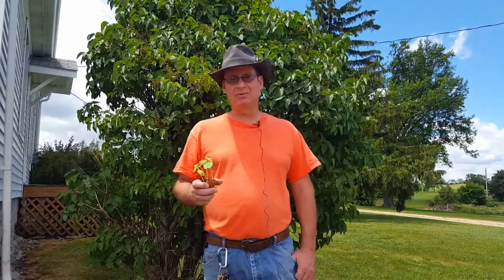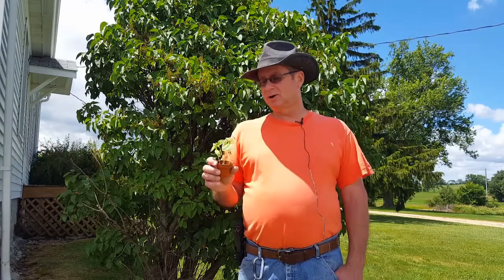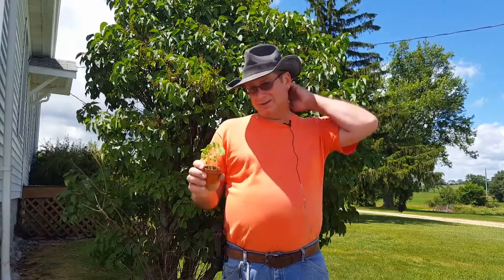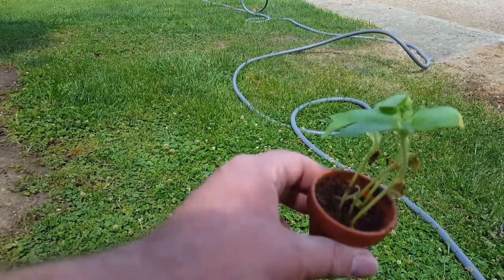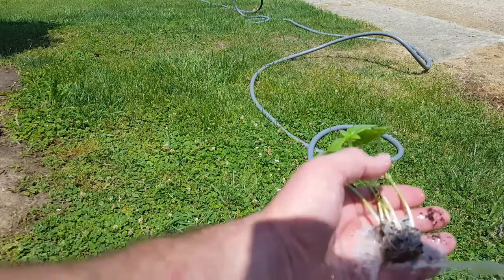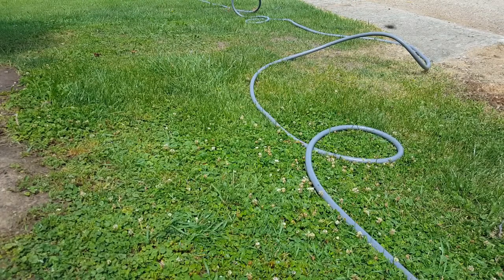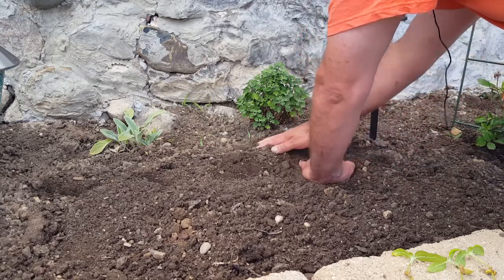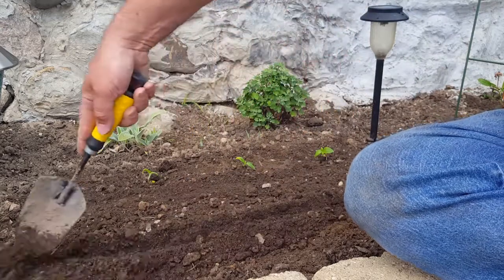Buzzy Sunflower Grow Kit Review part 2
Part two of the Buzzy Sunflower Grow Kit review. Tips,transplanting, and conclusion of my review are in this vidio. Hope you enjoy!